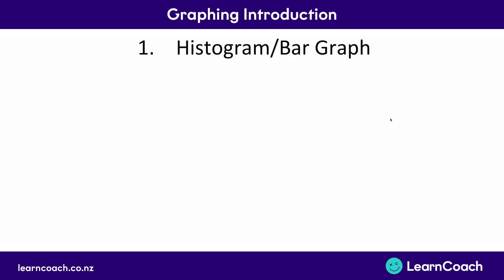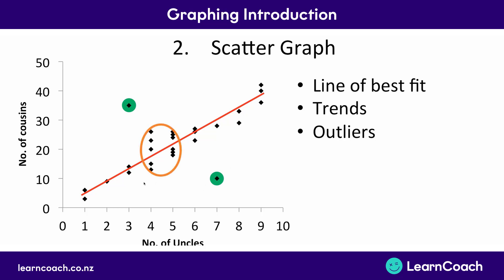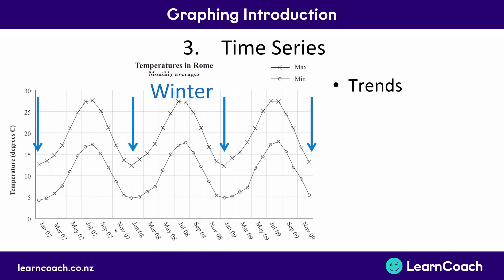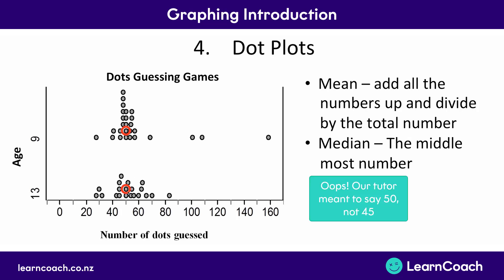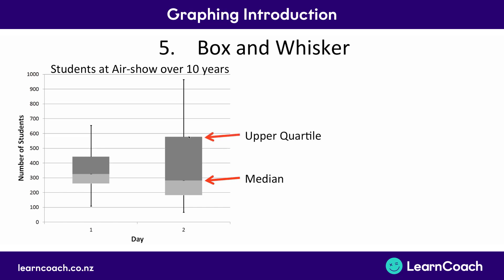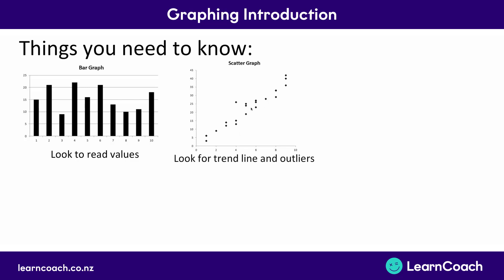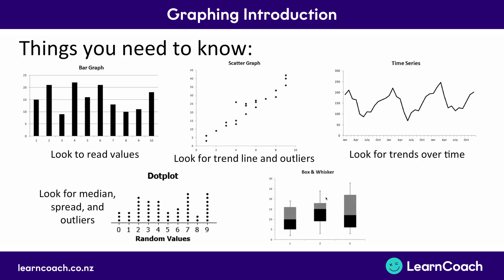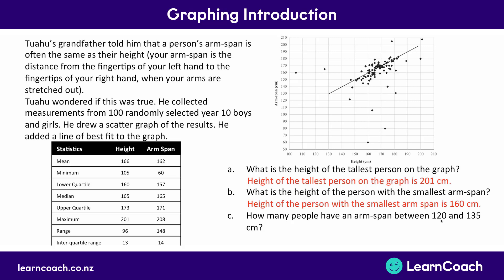NCEA Maths Level 1 Chance and Data: Graphing Introduction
The teaching videos and questions in this playlist are designed to prepare you for the Level 1 Maths external exam. In the Chance and Data standard you should understand the following skills: Histogram / Bar Graph, Scatter Graph, Time Series Graph, Dot Plots, Graphing Analysis, Probability, Multi Level Probability, Probability Analysis, and Box and Whisker Graph.